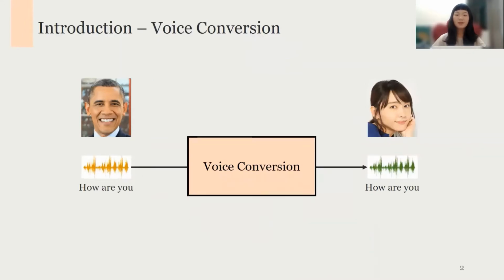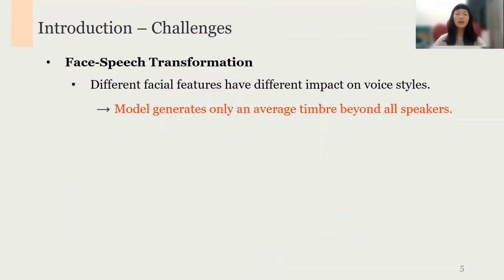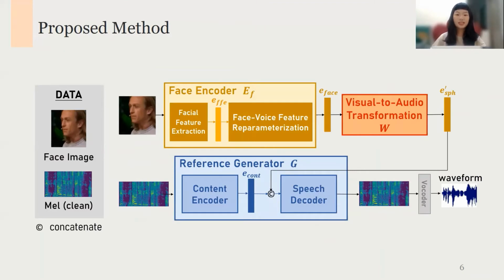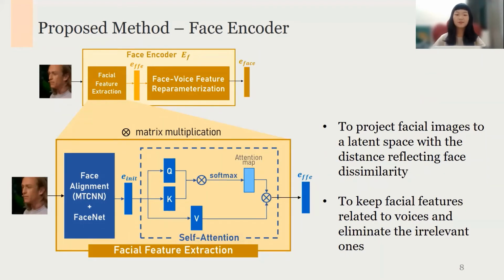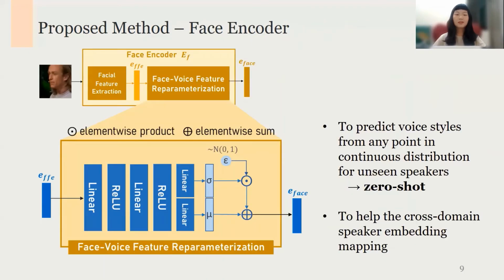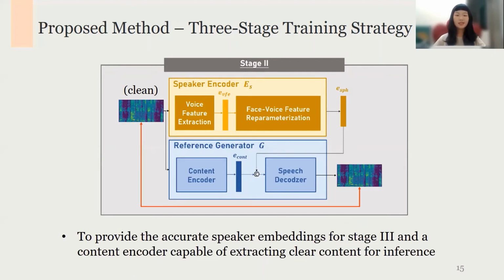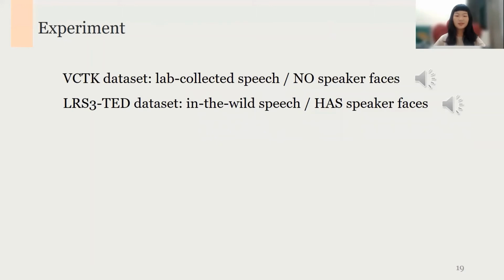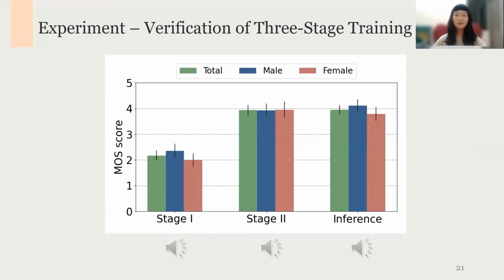【MM 2021】Face based Voice Conversion Learning the Voice behind a Face